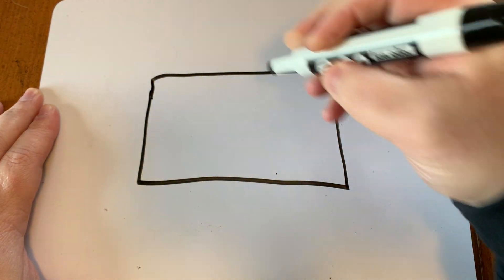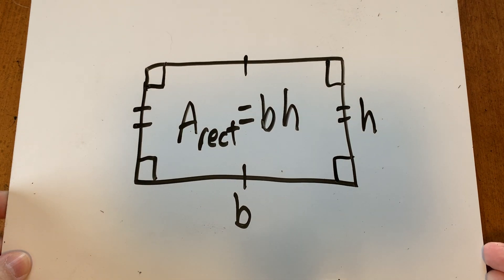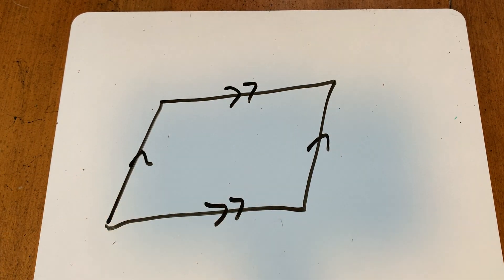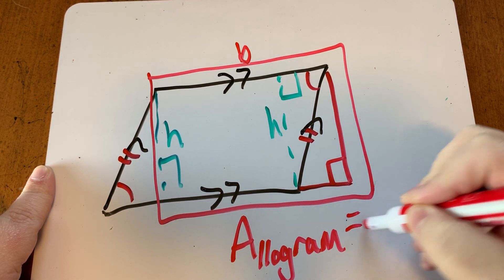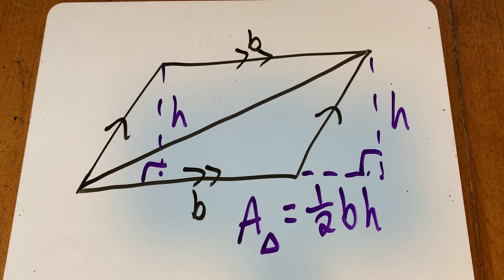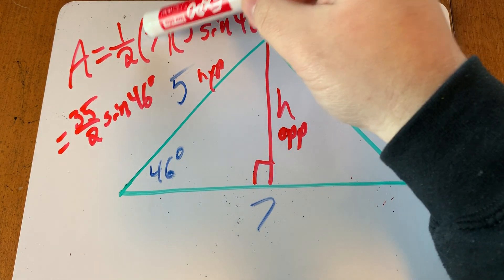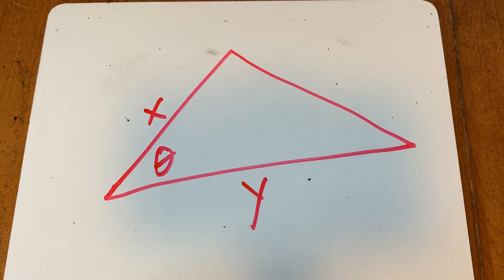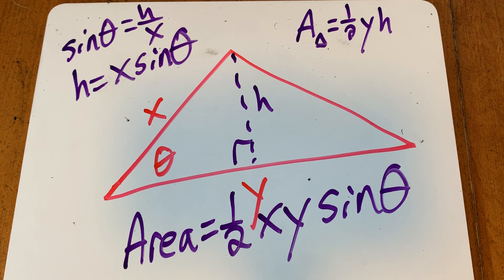Areas of Parallelograms and Triangles